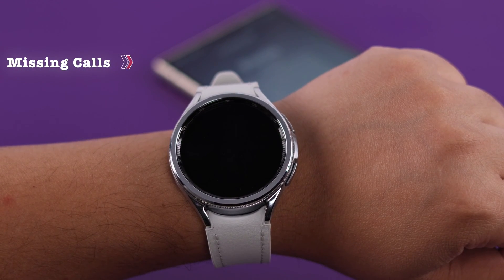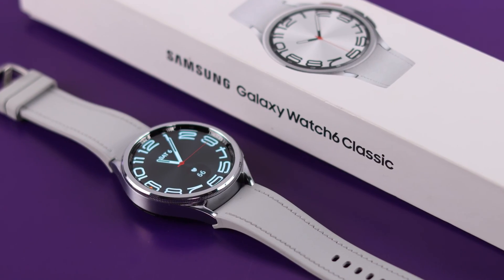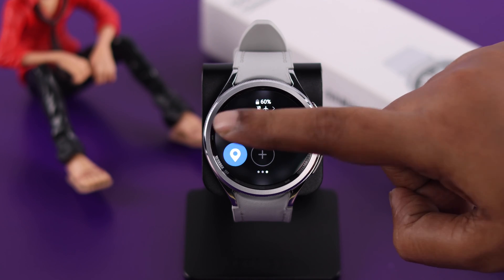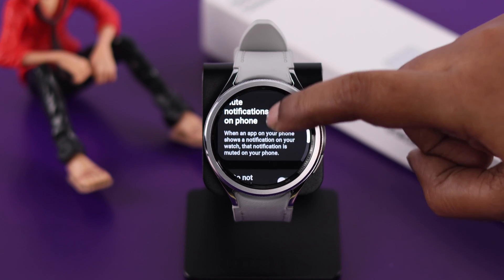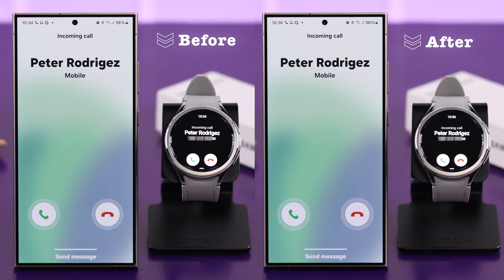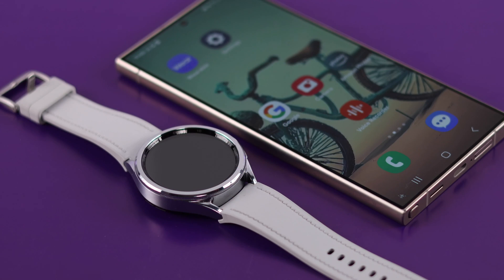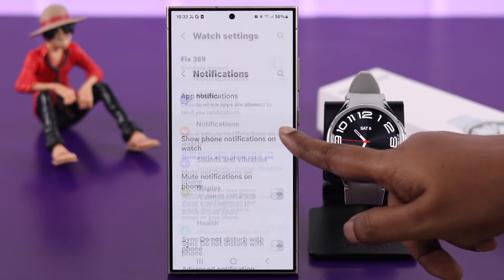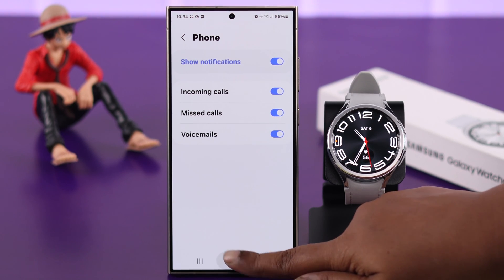Galaxy Watch 6 / 6 Classic: LTE Incoming Calls Not Showing – Fixed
Incoming Call notifications not showing on Samsung Galaxy Watch 6/6 Classic LTE but coming on the Connected Android Phone? Suddenly not receiving any calls on Galaxy Watch 6 and missing out on important calls? Worry not, the Fix369 Team has a video for you.

In this video, we will show you 4 quick and easy solutions to effectively resolve no incoming call notification problems on the Galaxy Watch 6 Classic LTE.

0:00 Galaxy Watch 6 /6 Classic LTE Not Showing Incoming Calls?
0:17 Solution 1: Check Connection and Airplane mode
0:29 Solution 2: Notification Settings
0:59 Solution 3: Wrist Detection
1:15 Solution 4: Wearable Phone notification